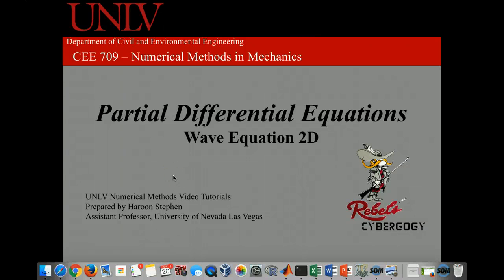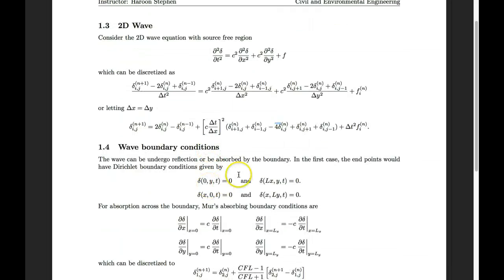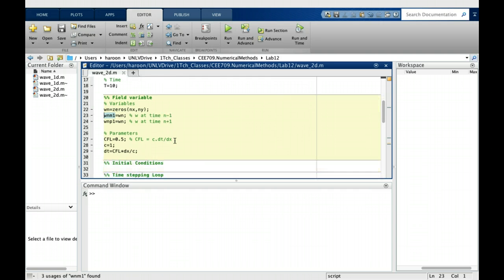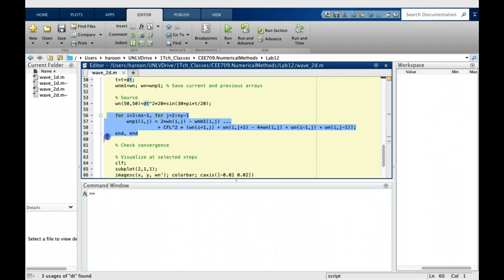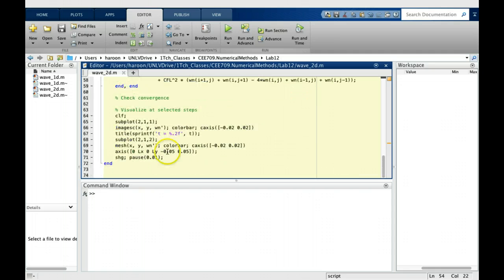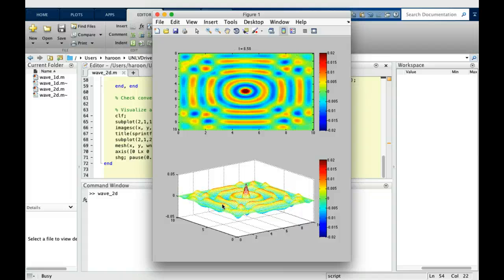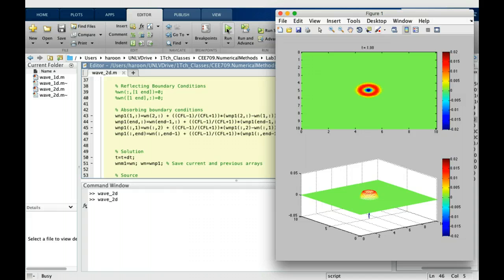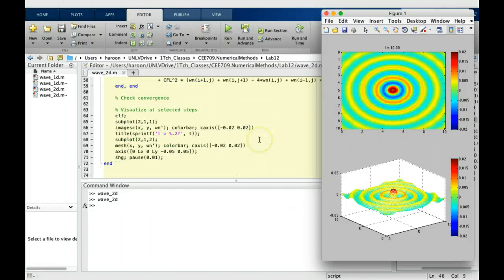Lab12_2: Wave Equation 2D